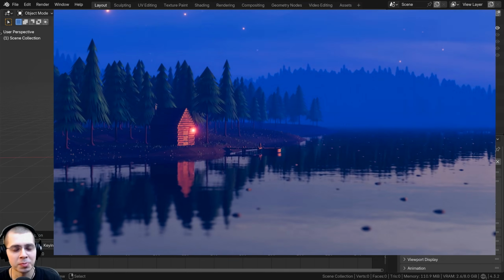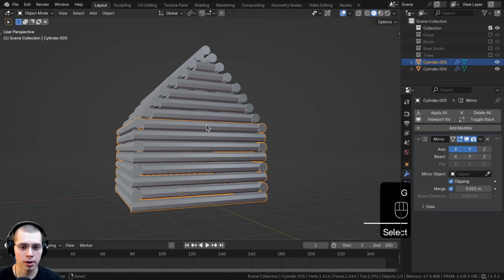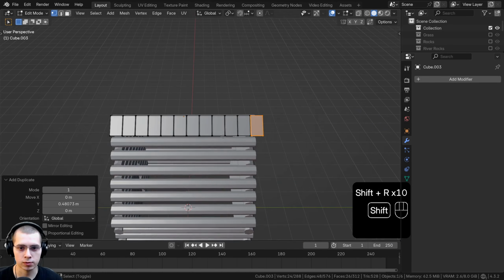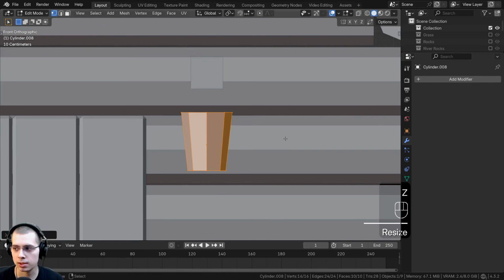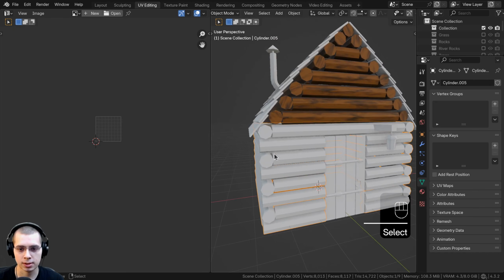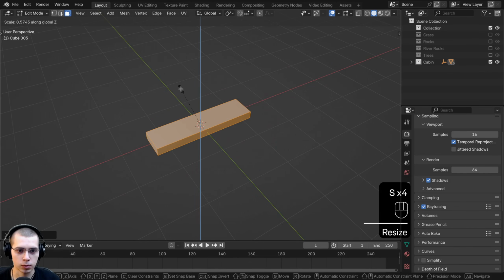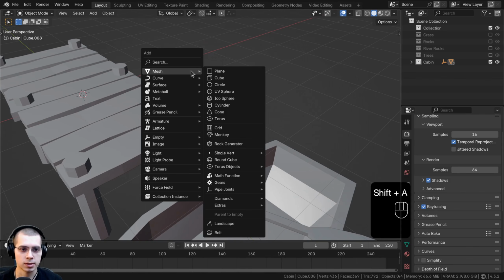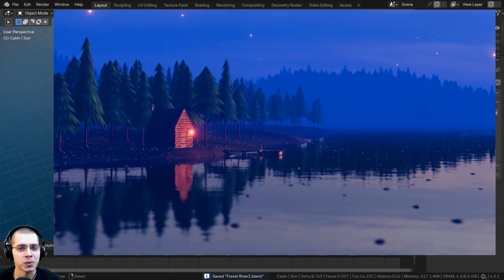Stylized Low Poly Forest River - Part 2 (Blender Tutorial)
In this 3 part Blender tutorial series we will create this stylized low poly forest river animation.

● Timestamps:
0:00 Intro
1:13 Modeling the Cabin
19:13 Cabin Materials
28:45 Render Engine
30:05 Creating the Dock
34:04 Creating the Boat
36:27 Creating the Rope
38:29 Adding Wood Material
40:16 Lighting
42:28 Closing